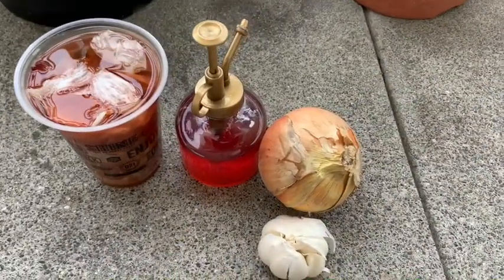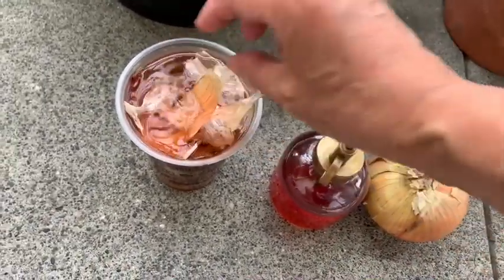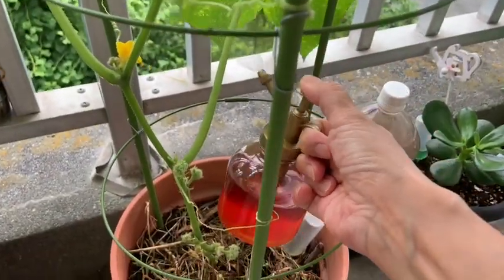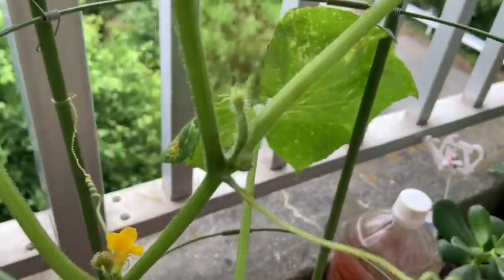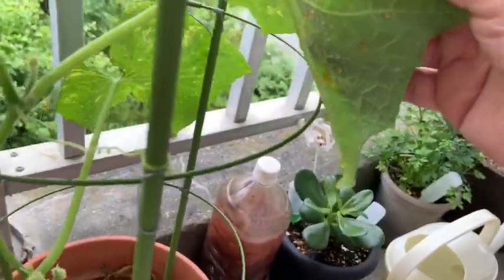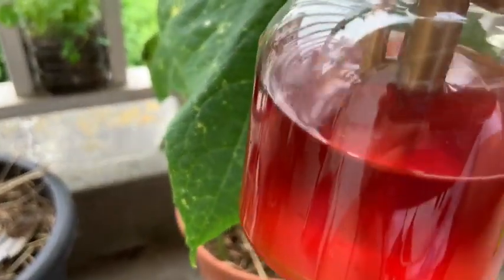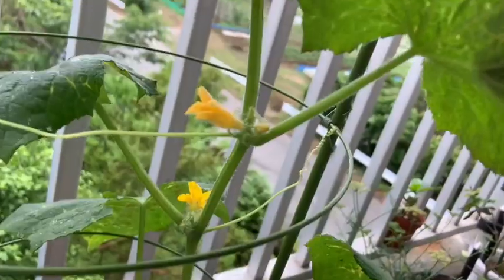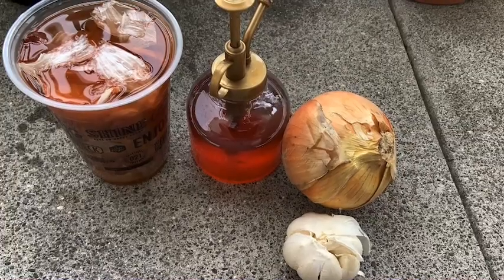Fungicida com casca de cebola e alho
Comprar para que se você mesmo pode produzir seu fungicida com um material que você descarta diariamente da sua cozinha ... assista o vídeo porque essa dica vale muito a pena 👍🏻